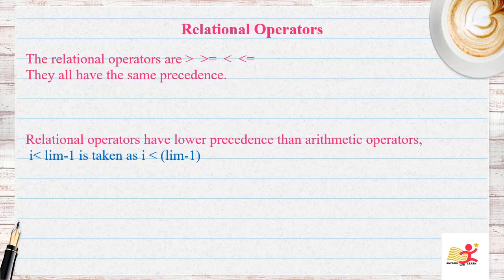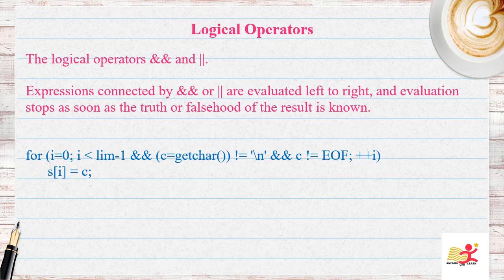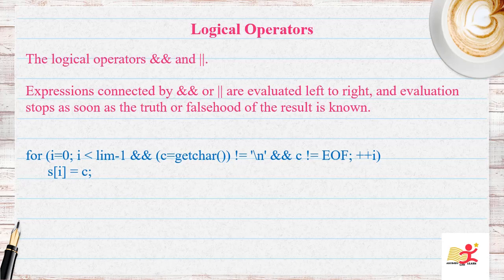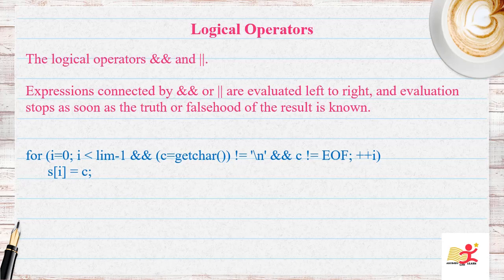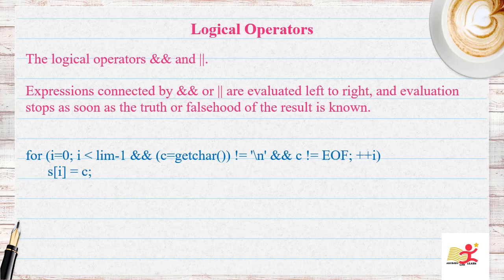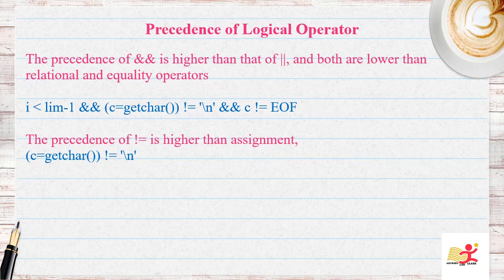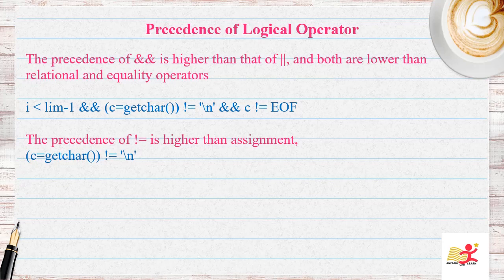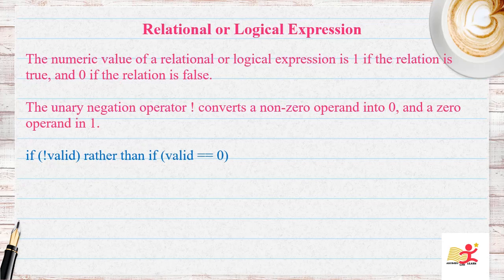CH02 Relational&LogicalOperators|Types Operators and Expressions(part 4)|DennisRitchie|Cprogramming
These C programming tutorials are based on the book 'The C Programming Language' written by Dennis Ritchie and Brian W Kernighan. The aim is to help beginners understand C programming. I have followed the same method in the book for explaining the concepts.This video is part 4 of the explanation of chapter 2 - Types, Operators and Expressions.

This video covers the topics:
1. Relational and Logical Operators